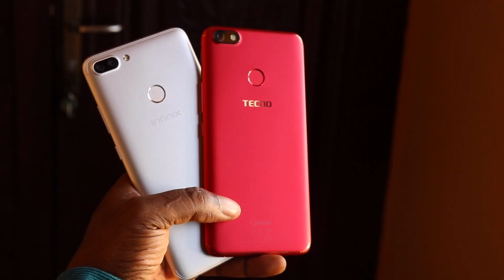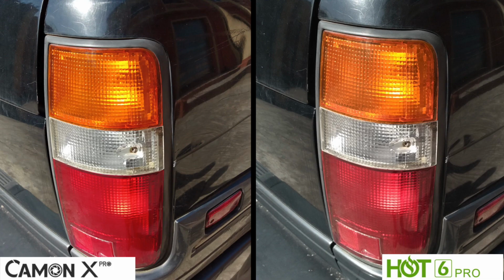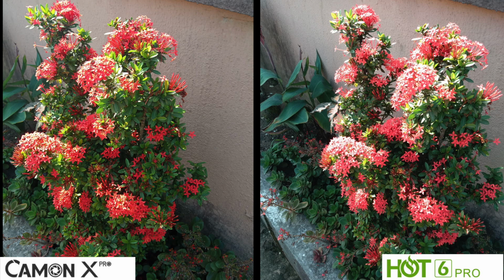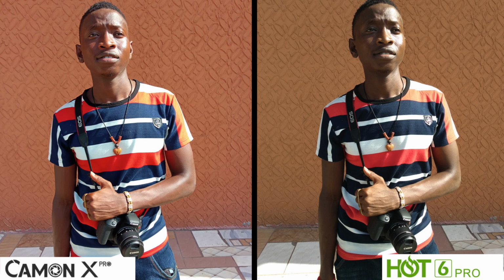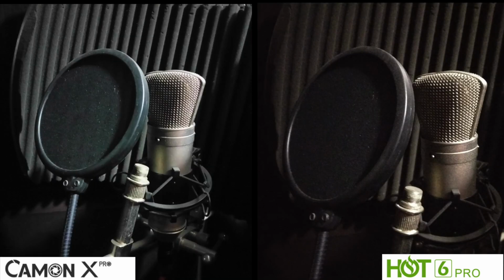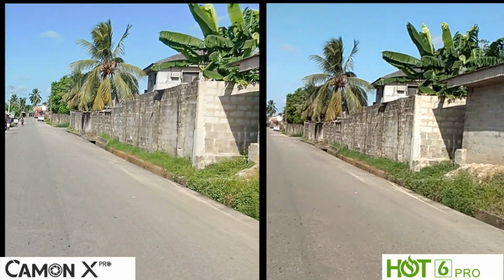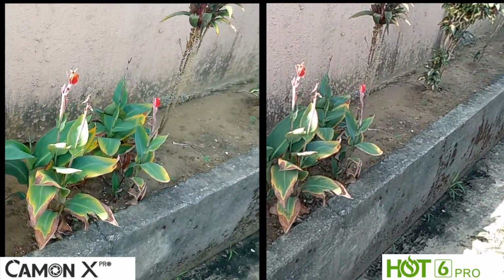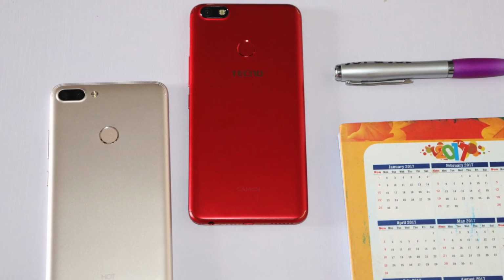TECNO CAMON X PRO VS INFINIX HOT 6 PRO CAMERA COMPARISON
This is the most detailed camera comparison between the Tecno Camon X pro vs the Infinix Hot 6 pro. Two pros here watch and you'd surprise by the result .